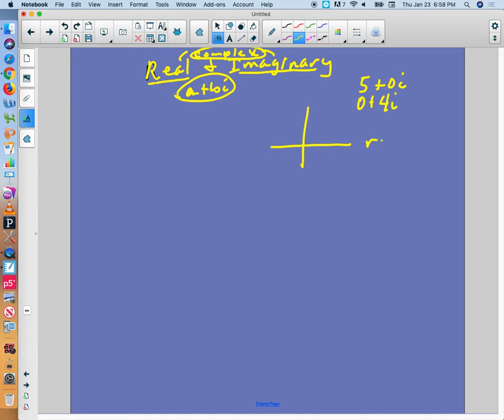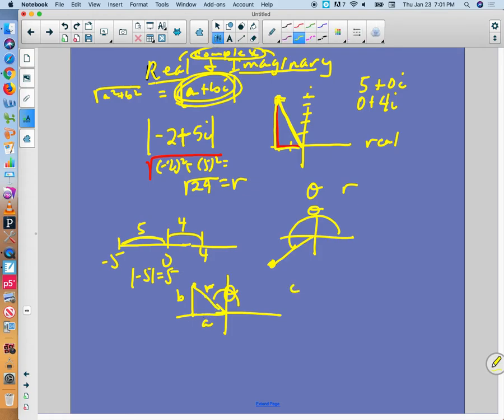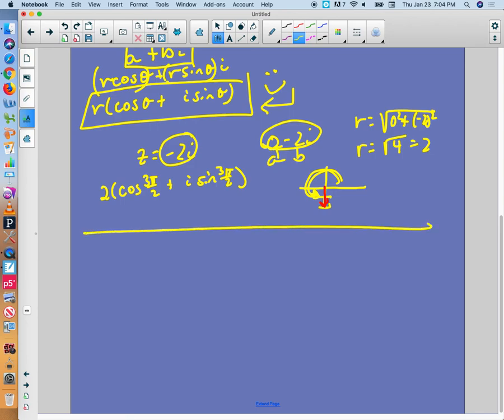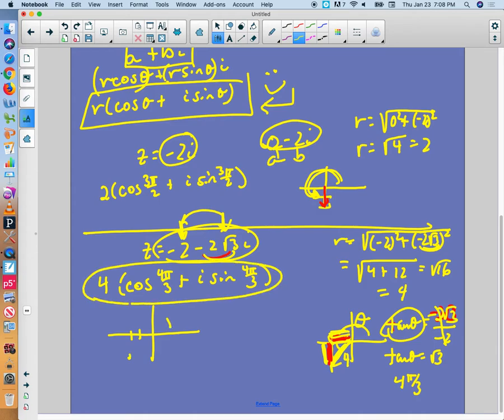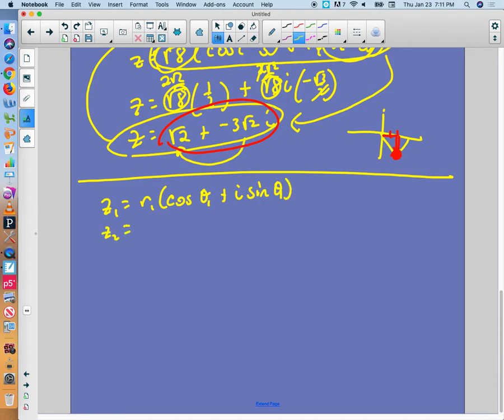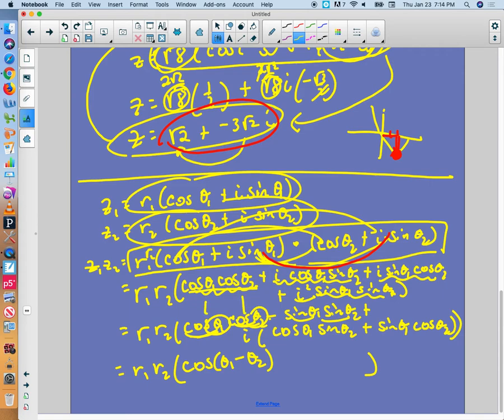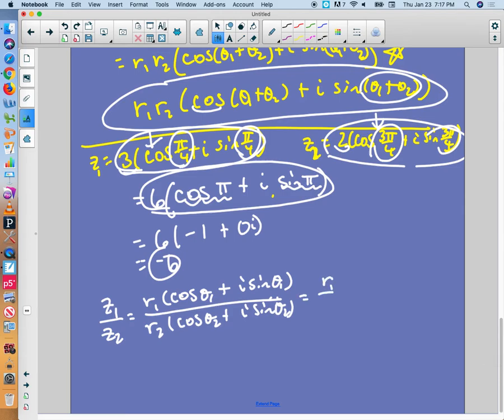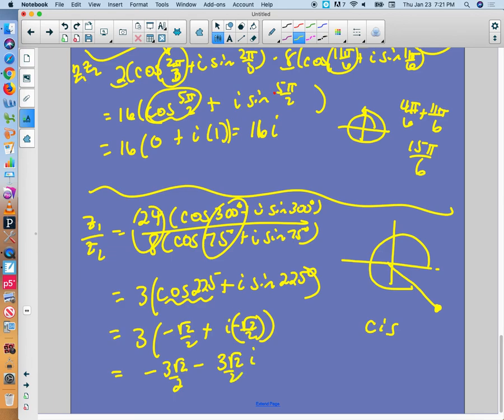Trig form of a complex number